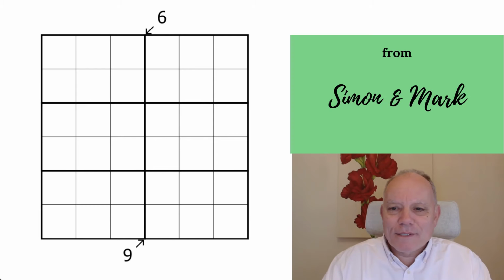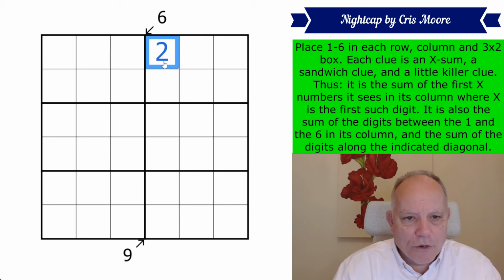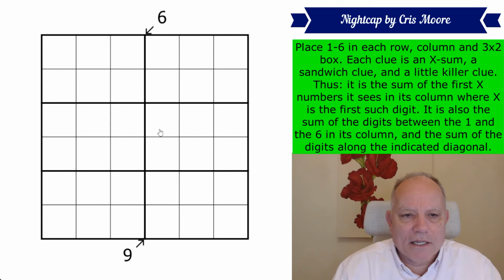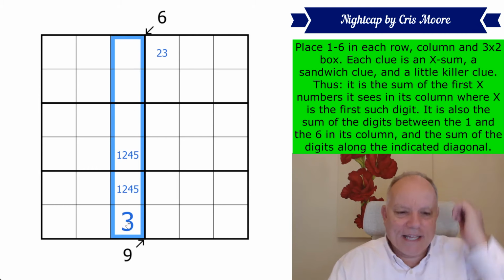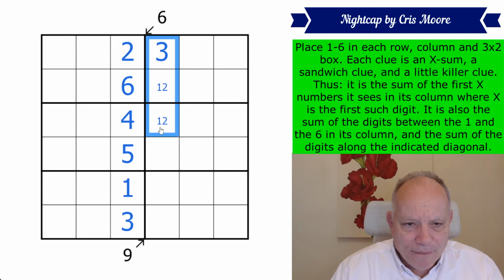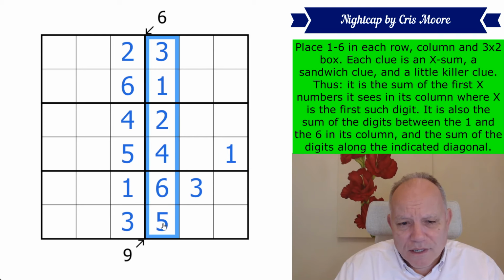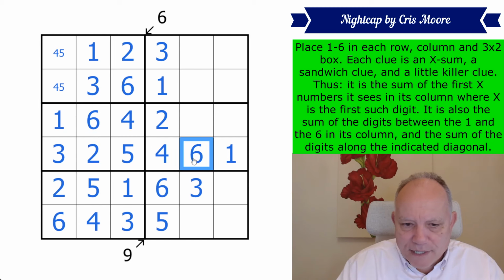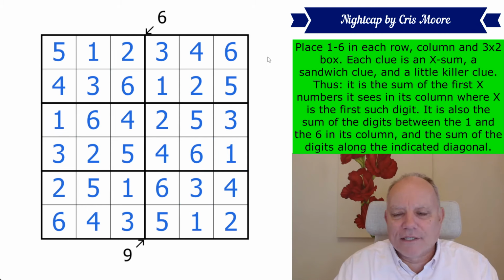This is a Minor Miracle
Here's where you can have a go at the miraculous Nightcap by Cris Moore
Place 1-6 in each row, column and 3x2 box. Each clue is an X-sum, a sandwich clue, and a little killer clue. Thus: it is the sum of the first X numbers it sees in its column where X is the first such digit. It is also the sum of the digits between the 1 and the 6 in its column, and the sum of the digits along the indicated diagonal.

– Caroline’s Halloween Adventure by the PBN Institute! It’s just $2/month for the monthly reward, $3/month or higher for solution videos. Lots of other great content available, including crosswords, other sudoku solves, and Rockratzero’s excellent “600K Bang!” We appreciate your support!

All our apps are full of hand-crafted sudoku puzzles by some of the best constructors in the world. The main app includes Domino, Lines, GAS, and some free sets, and the brand-new Approachable Sudoku featuring Florian Wortmann, Wessel Strijkstra, Can Erturan, Mr. Menace, & James Sinclair. Other stand-alone apps include Classic, Killer, Chess, Miracle, Thermo, Arrow, and Sandwich.

▶NEWEST: Cracking the Cryptic’s Approachable Sudoku! ◀

▶ HOLIDAY SHOPPING? Check out our books and merchandise, perfect gifts for the sudoku-lover in your life (or for yourself)!! ◀

▶Credits◀
SOFTWARE: Thanks to Sam Cappleman-Lynes and Sven Neumann
Logo: Melvyn Mainini
Opening Credits: Joel Blundell

▶ Contents ◀
0:00 Theme Music & Hello
0:40 Rules of today’s puzzle
2:11 Start Of Solve - Let's Get Cracking!
7:33 News around the channel